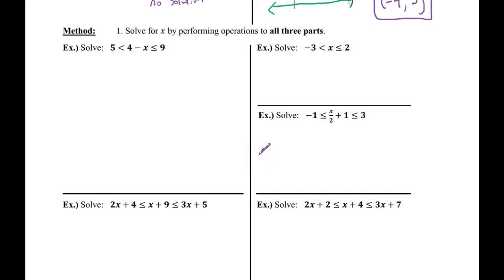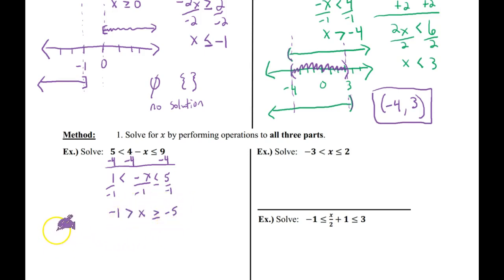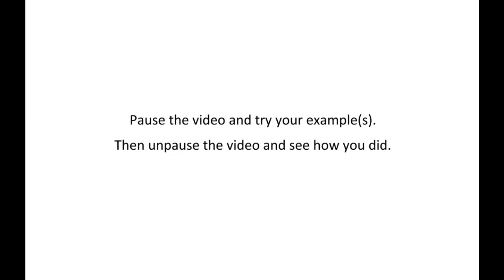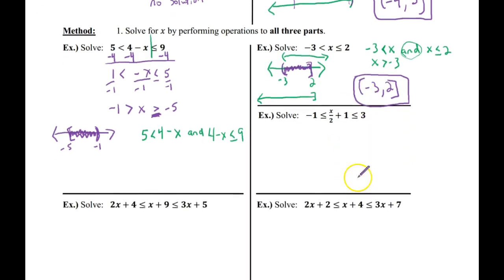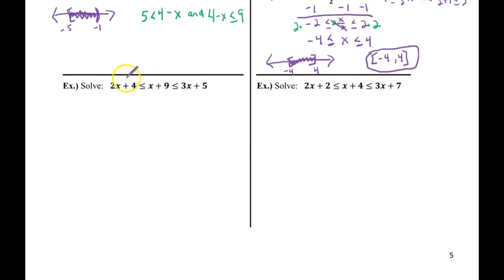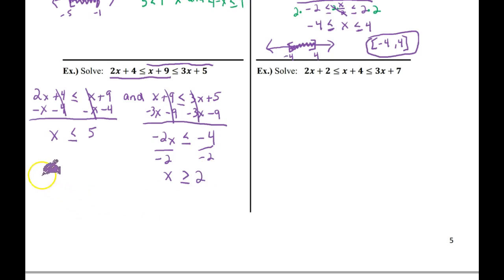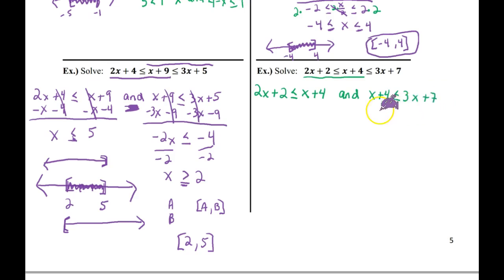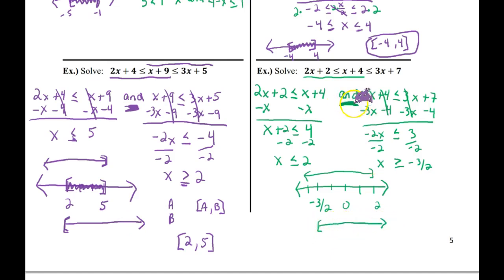Solving Compound Inequalities with three parts